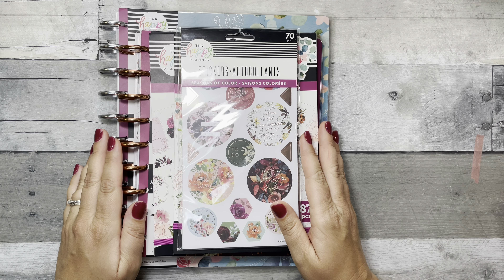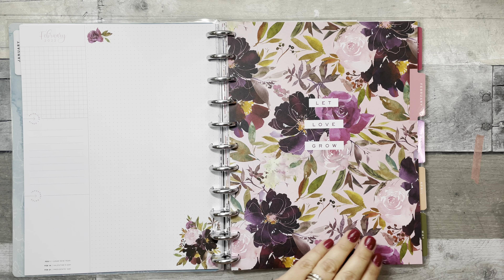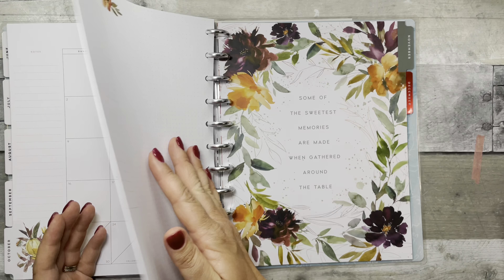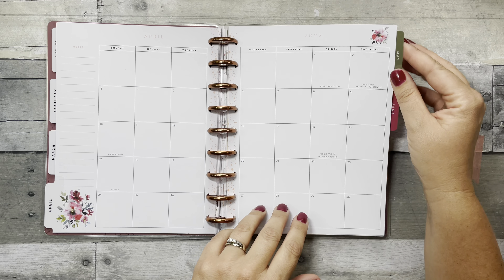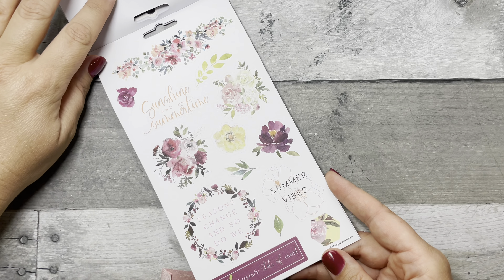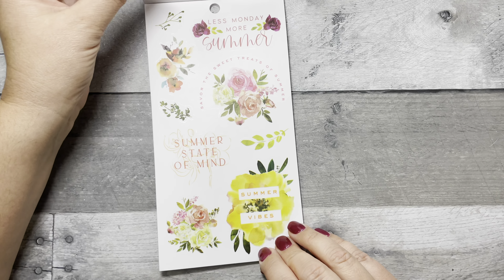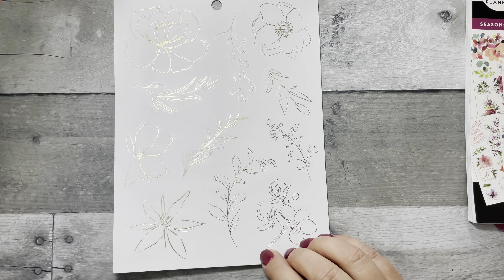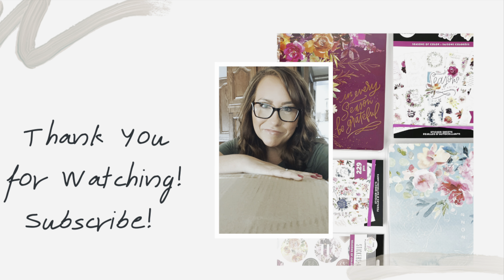Happy Planner Fall 2021 Release: Seasons of Color Flip-Thru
An – IG (@anplans)

Diana – IG (@planningplanningplanning)

Gill – IG (@plan_dabby_dozy)

Hannah – IG (@hanzplans)

Minah – IG (@baxterthebusybee)

Ritchelle – IG (@simply.chellie)

Shivani – IG (@shivaniplans)